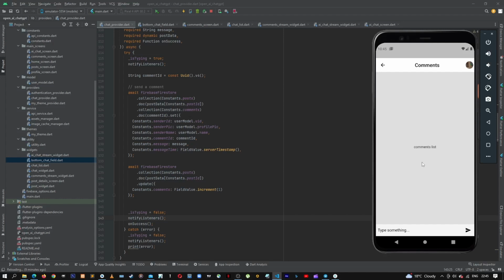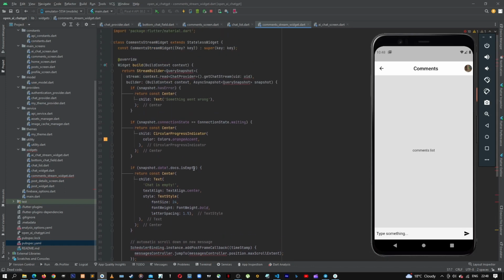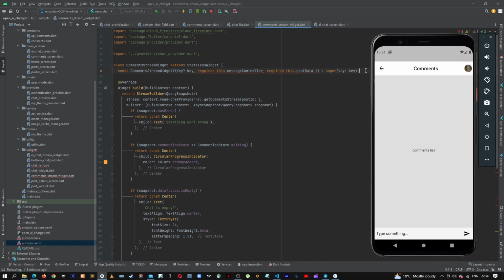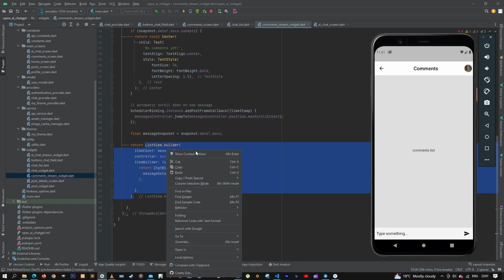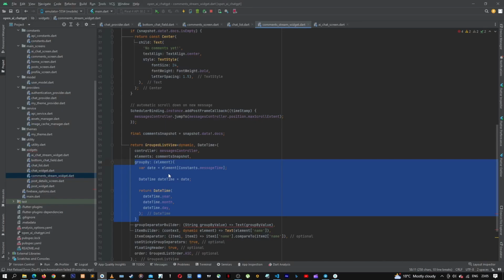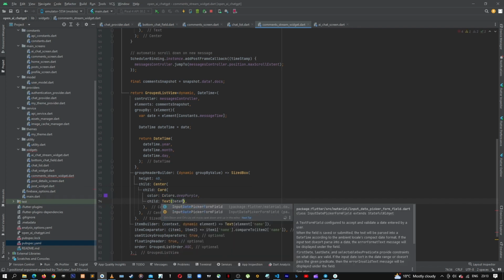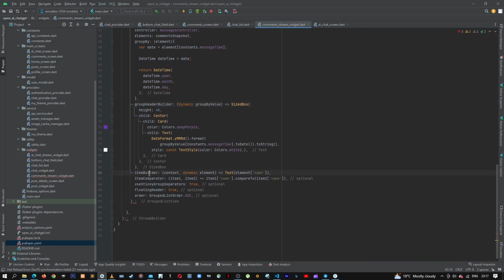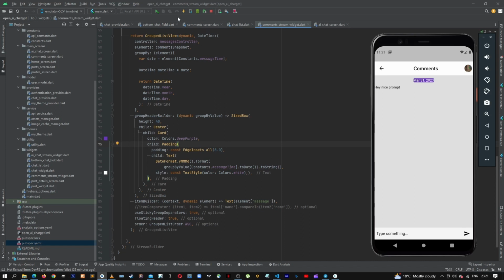59 Flutter, Firebase and ChatGPT: Dall-E Image Sharing App - Implementing grouped list